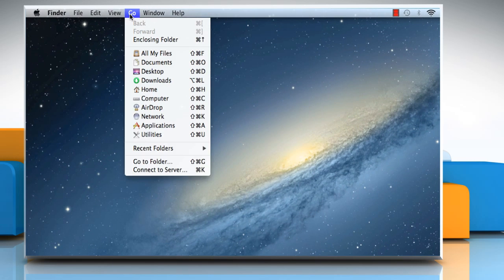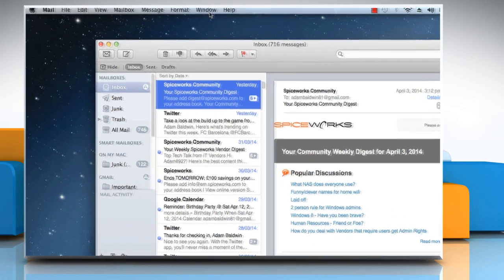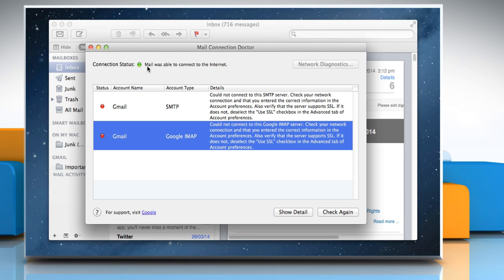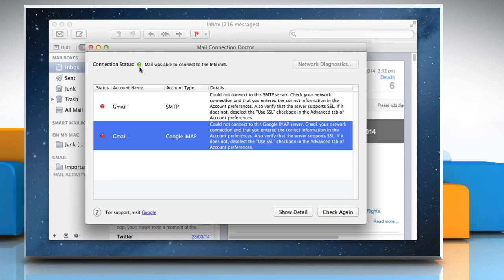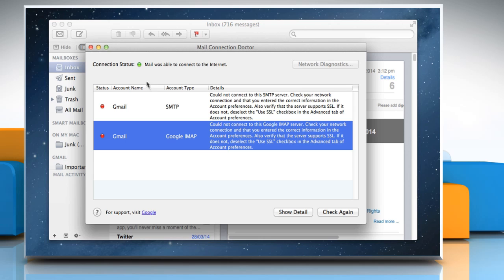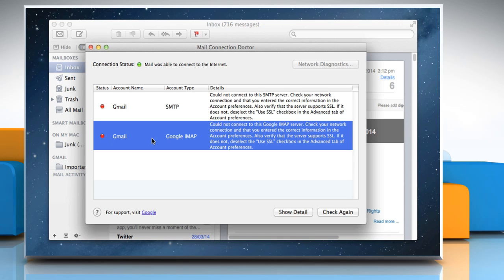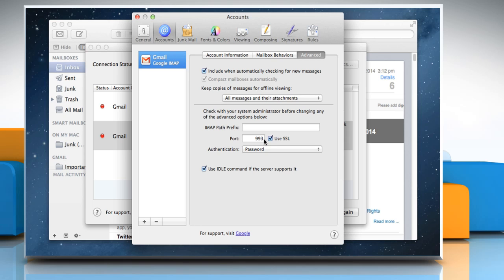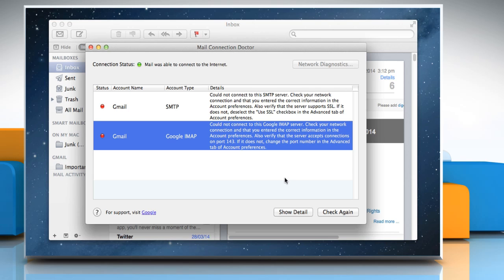How to use the Mail Connection Doctor in Mac® OS X™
Are you facing issues in your Internet and email connections? Follow the steps given in this video to use the Mail Connection Doctor in Mac® OS X™ to check your Internet and email connections.